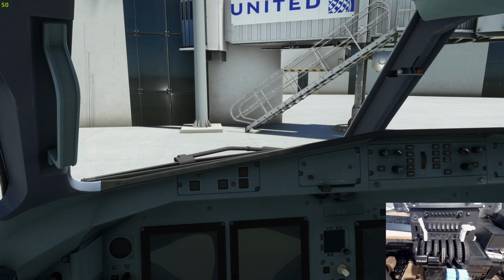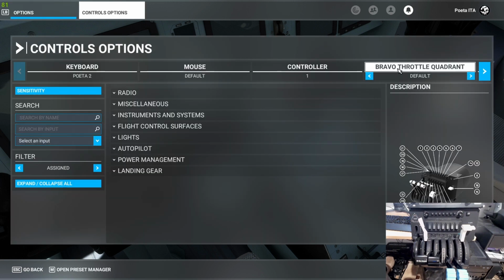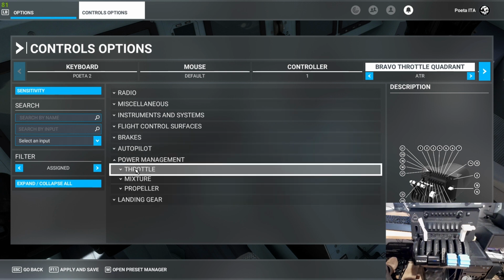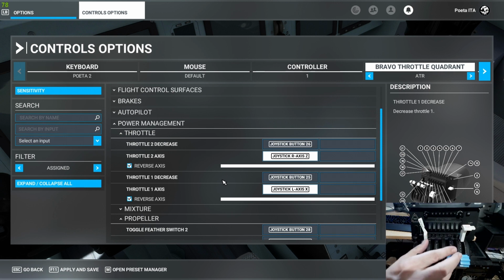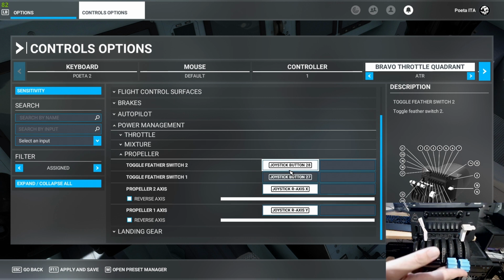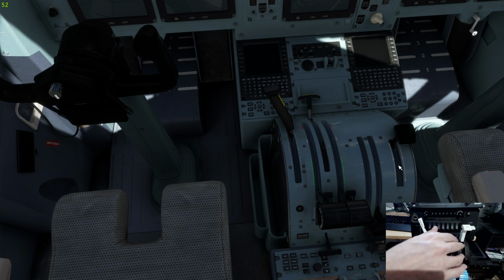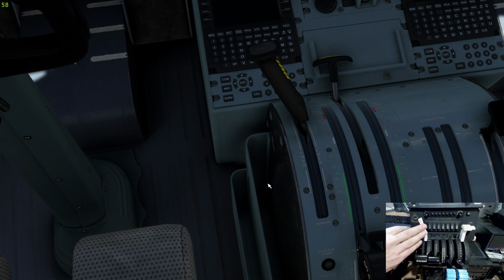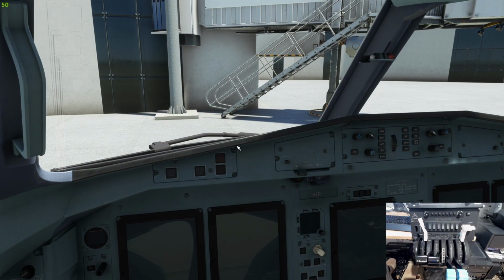Honeycomb Bravo fast configuration with the new ATR MSFS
Here's a very fast guide on how to setup your ATR with the Honeycomb Bravo